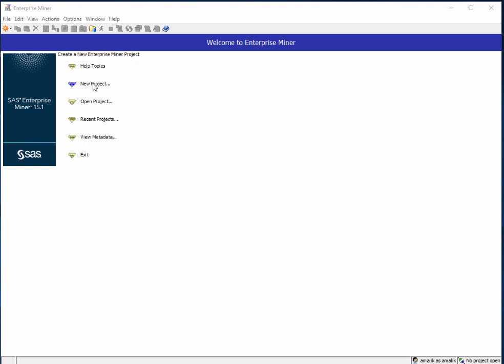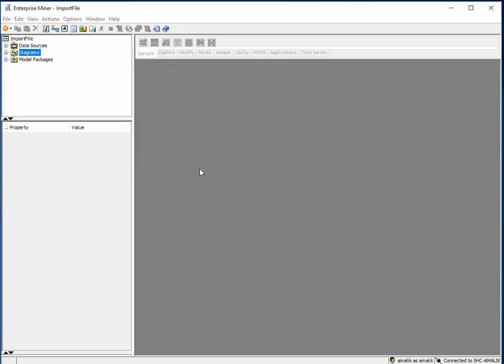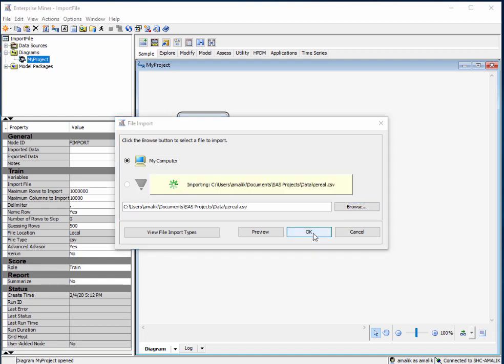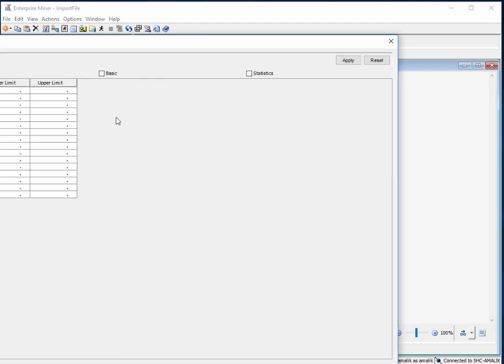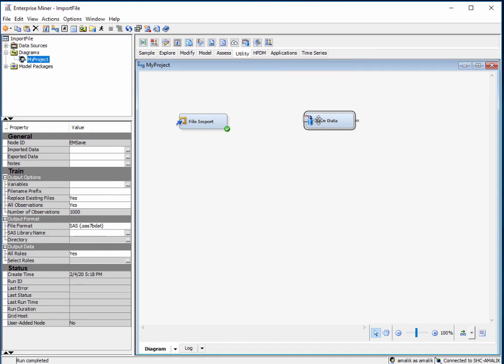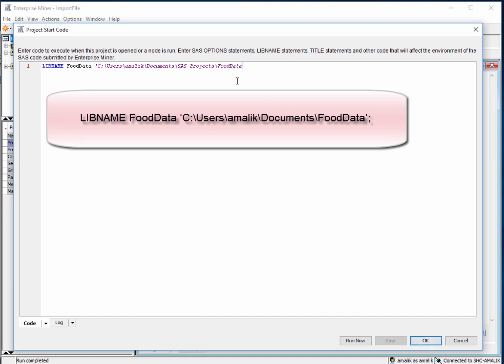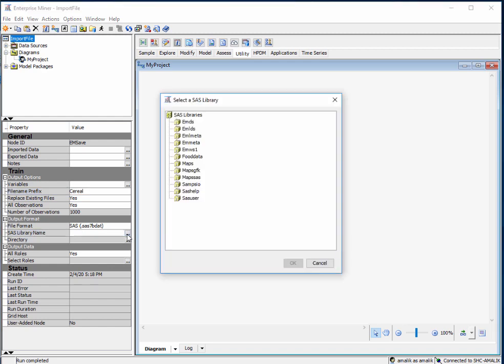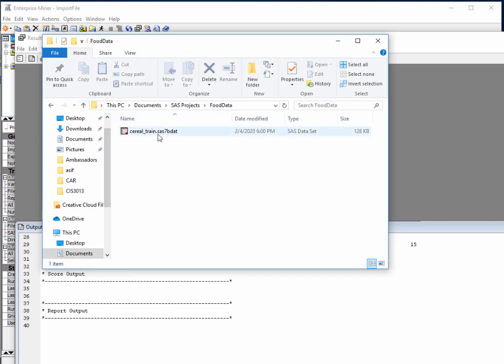How to Import Excel CSV files into SAS 2020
How to import Microsoft Excel  CSV into SAS Enterprise Miner. The following files can also imported into SAS Enterprise Miner using the same technique as shown in the video:  SAS JMP, SPSS, Stata, Tab-Delimited, Paradox and dBASE files.

Importing Data into SAS Enterprise Miner
Below is a detailed step by step instructions on how to import data into SAS Enterprise Miner. I've included a sample data file for you work with, cereal.csv
It's best to watch the video first.
1. Start Enterprise Miner.
2. Create a new project.
3. Right click diagram and select Create Diagram
4. The File Import node is located on the Sample tab of the SAS Enterprise Miner toolbar. Place the File Import node on the diagram.
5. In the File Import property panel make the following changes:
     i.   Set Advanced Advisor = Yes
    ii.   Click the ellipsis button for Import File to open the File Import window.
Browse on the File Import window to navigate to the location of cereal.csv file and select the file.
Click Open button on the Open window.
Select OK on the File Import window to import file.
6. Right click the File Import node and select RUN.
7. Click the ellipsis button in the Variables property to open the Variables window in the File Import node properties panel.
8. This window allows you to verify that all the variables from the cereal.csv file have been imported and have been assigned a role and level.
9. The data can be used now in EM.

Saving the Data
In order to use the data the next time (once the project has been closed) or to be able to use it in other projects the data must be saved.

1. From the Utility tab drag the Save Data node on the diagram and connect the File Import node to the Save Data node.
2. We need to assign a library in the project startup code editor.
3. Define an SAS library to save the exported data as a SAS data set:
         a.  Ensure that folder where you want to save the library exists.
         b.  In the EM project panel, select your project.
         c.  In the properties panel, click the ellipsis button in the Project Start Code property to open the Project Start Code window.
         d.  In the Project Start Code window, enter:

            LIBNAME MyLibrary ‘C:\Users\amalik\Documents\SAS Projects\MyLibrary’;

         e. Click Run Now. This will create the library MyLibrary and will save the files in
              C:\Users\amalik\Documents\SAS Projects\MyLibrary.
  4. Select the Save Data node and adjust the following properties.
      i. In the Filename Prefix property, enter Cereal.
     ii. In the File Format property, ensure SAS (.sas7bdat) is selected.
    iii. Click the ellipsis button in the SAS Library Name property to open the Select a SAS Library window. Select MyLibrary and click OK.
  5. Run the Save Data node.
  6. In the operating system file browser, navigate to the C:\Users\amalik\Documents\SAS Projects\MyLibrary directory and verify that the SAS data set, cereal_train.sas7bdat was created.